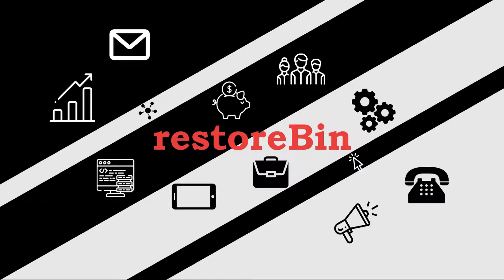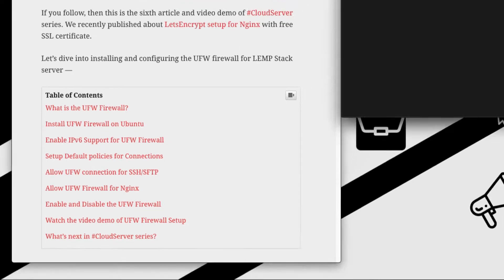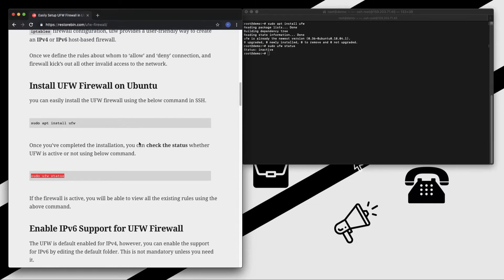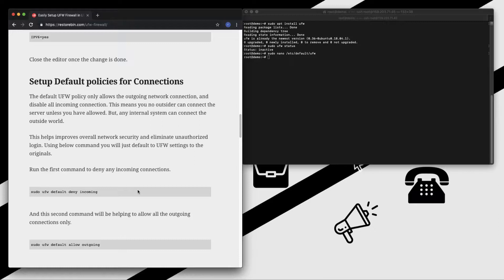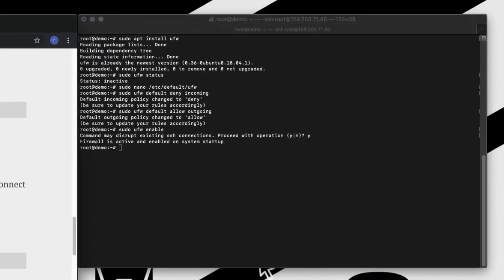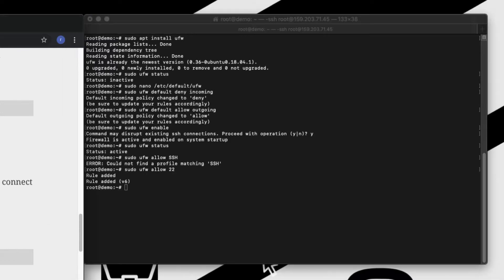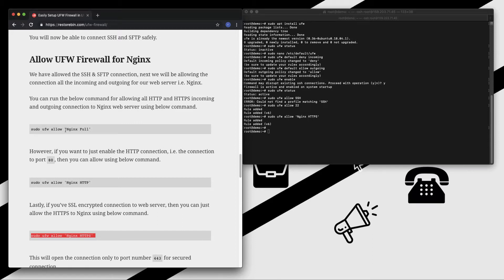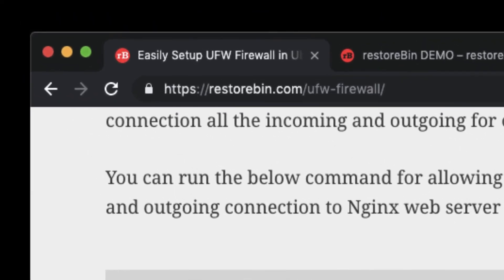Setup UFW Firewall in Ubuntu Cloud to allow Nginx and SSH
Learn how to set up the UFW Firewall in Ubuntu Cloud Server to allow and deny a specific network and an IP connection to the LEMP Stack. Also, allow only the Nginx HTTPS request to the server.

Last Post about enabling the Let's Encrypt Nginx SSL Certificate for Free